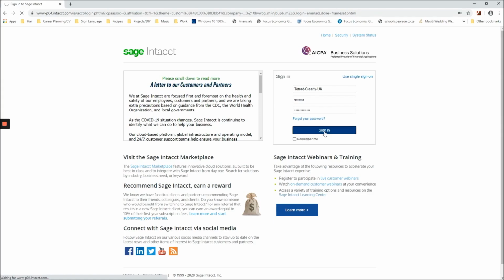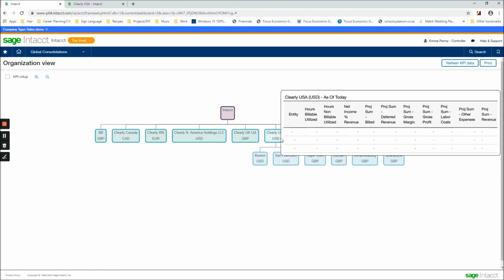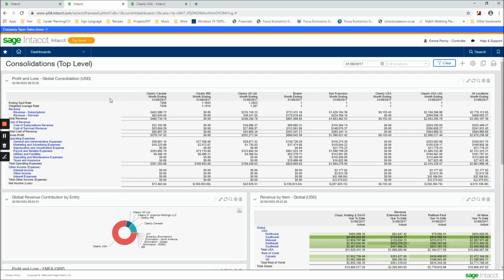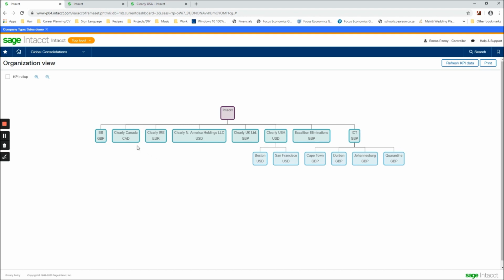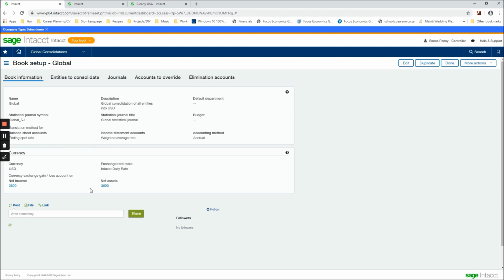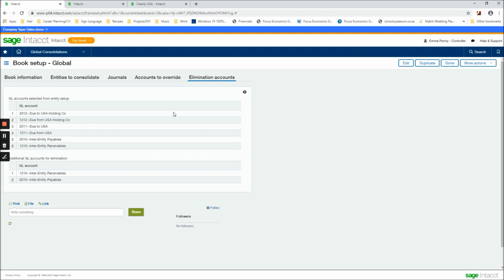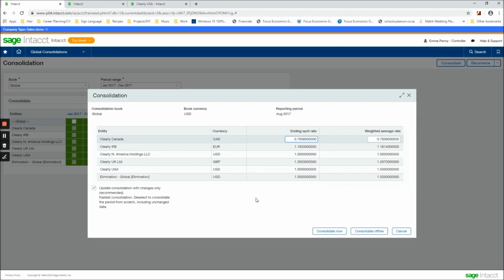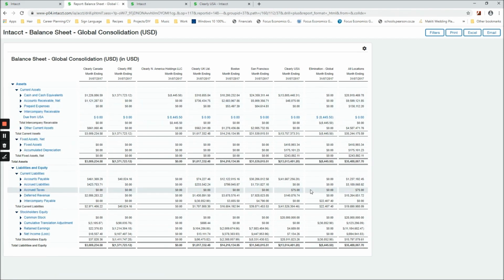Sage Intacct Multi-Entity Demo with Tetrad IT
Lusanda Mlilo walks us through more incredible features with Sage Intacct in this useful demo. Get in touch with us if you have any questions or just want to chat and find out more.